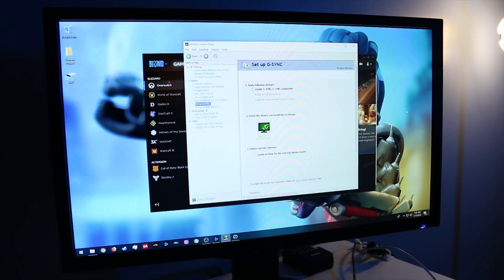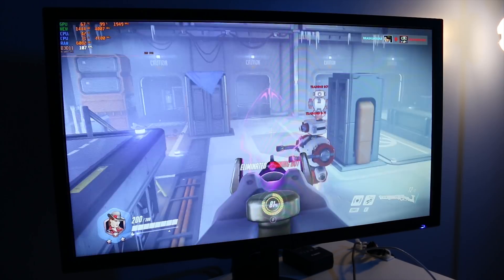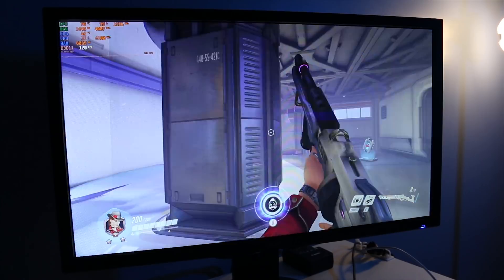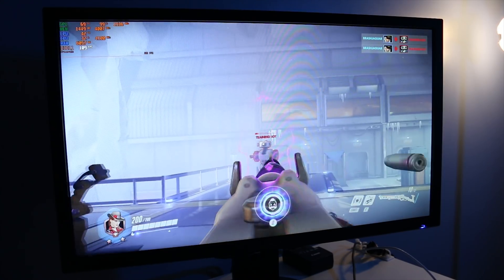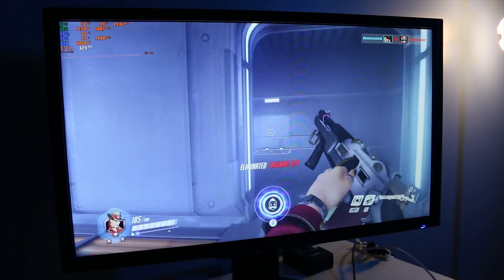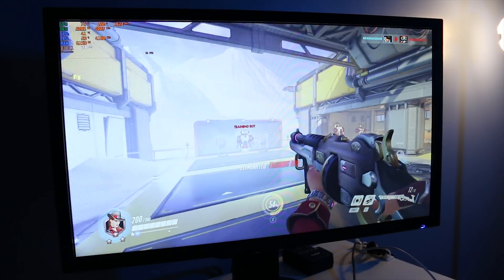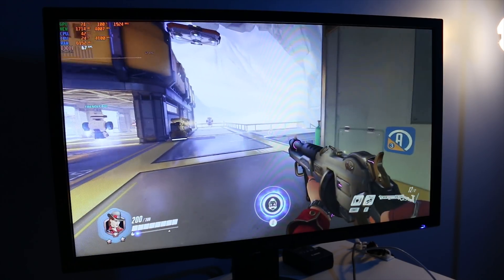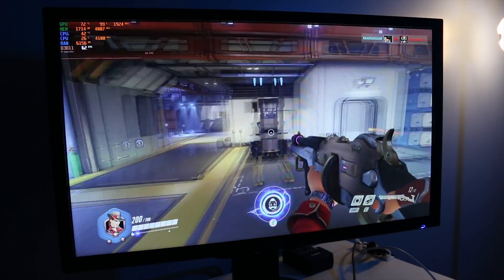G-Sync on the CHEAPEST Nvidia Validated FreeSync Monitor, the Acer XFA240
With the January 15, 2019 driver update, Nvidia has officially launched G-Sync support for FreeSync displays. Let's see how the cheapest validated FreeSync panel performs with G-Sync.